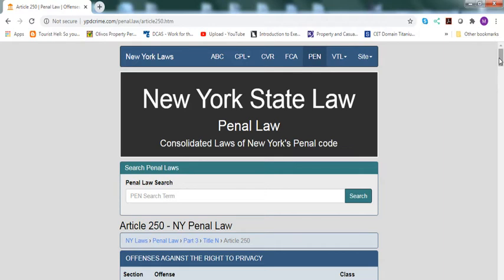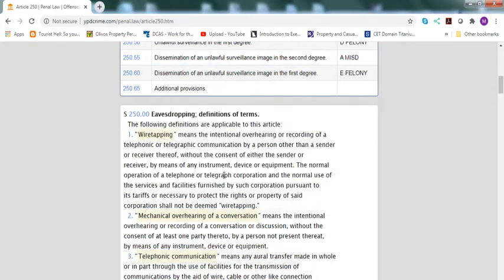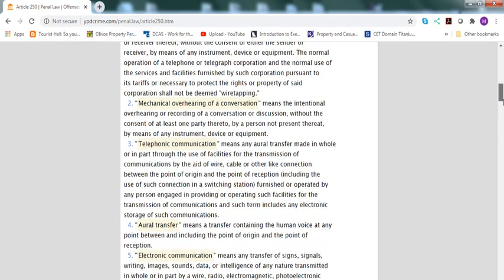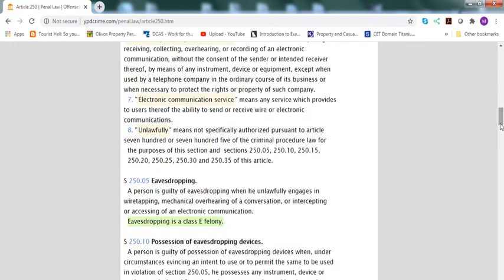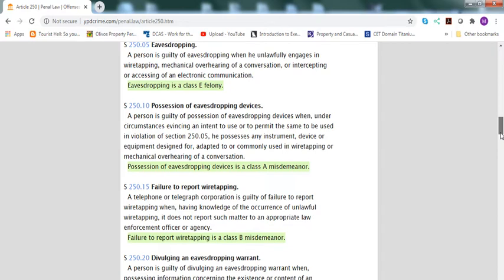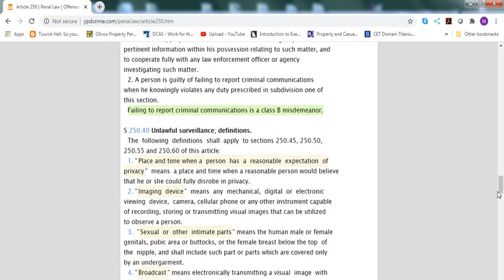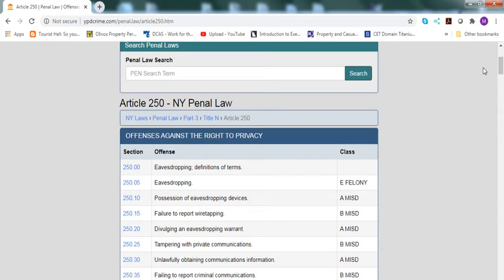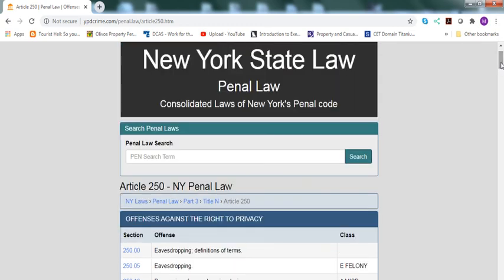NYS 250 LAW EAVESDROPPING LAW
This video will show you on NYS 250 EAVESDROPPING LAW